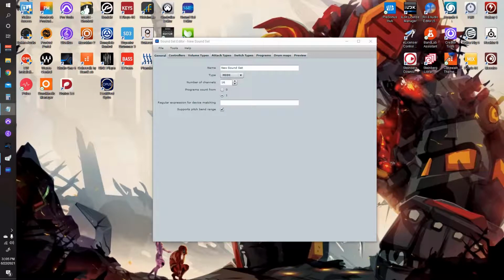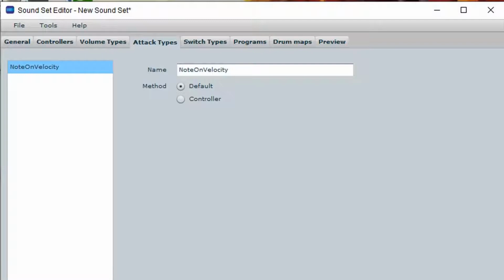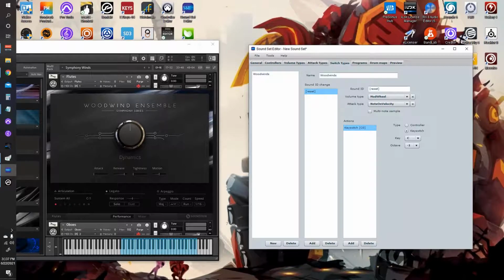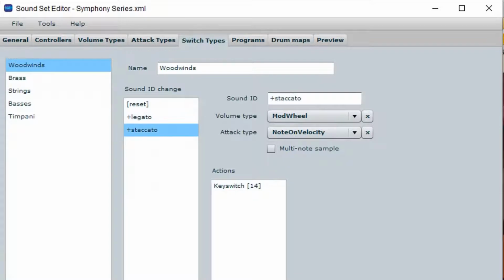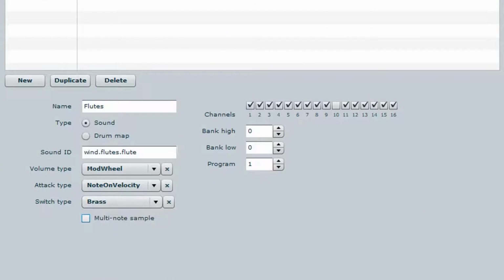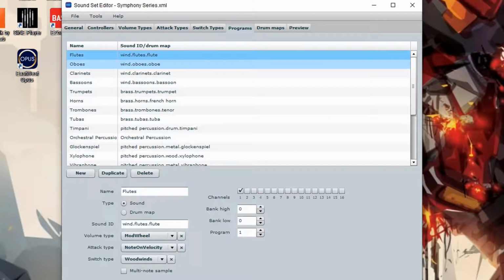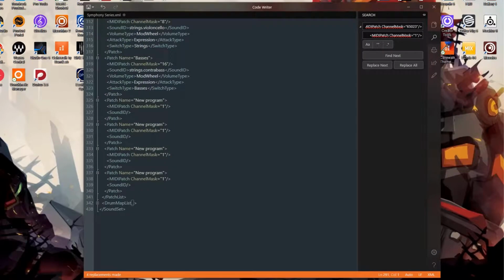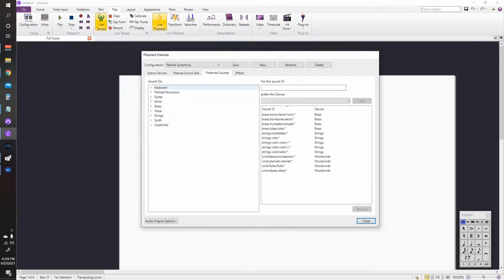Unlocking Sibelius Part II - Sound Set Editor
This is a big one! In this video we go over the ENTIRE Sound Set Editor (minus the drum map), and I show you all how to use your own libraries to create sound sets for Sibelius that will translate very well into your DAW.

Chapters:
00:00 Welcome to Part II + Sound Set Editor
01:31 The General Tab
02:42 Controllers Tab
05:09 Volume Types
07:14 Attack Types
08:42 Switch Types
22:22 Programs Tab
35:47 Drum Map + Preview Tab
39:40 Sound IDs in Sibelius
45:31 Thanks for Watching!!!